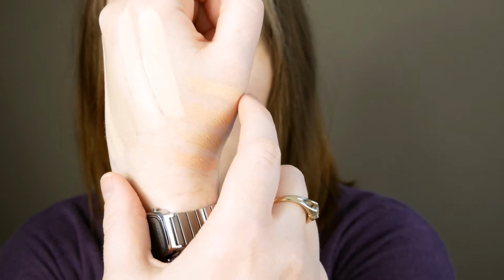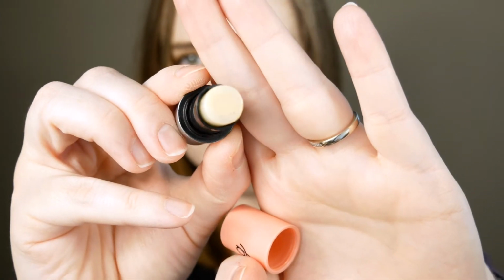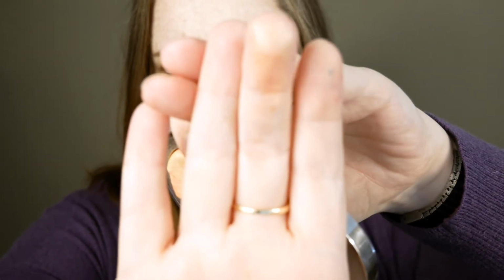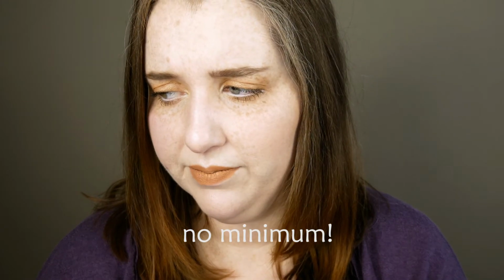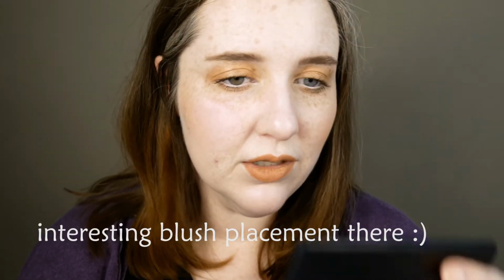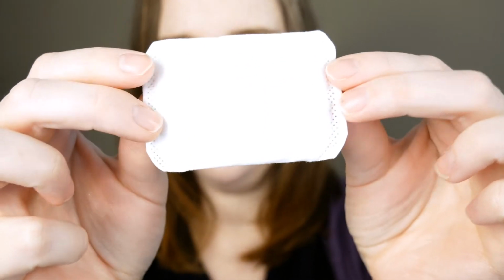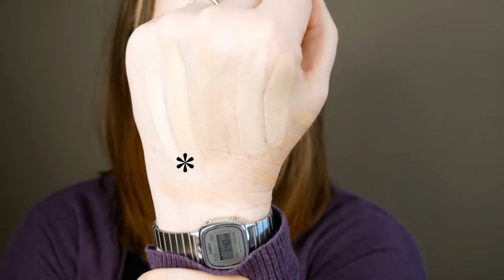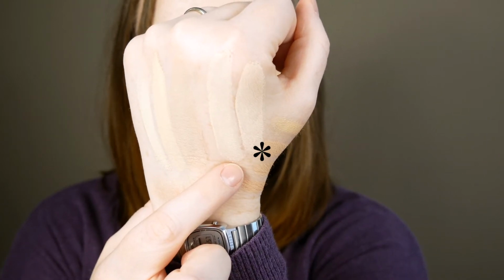Recent Purchases - Sephora, Idun Minerals, Cover FX, Walgreens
Picked up a few things during the Sephora sale, some foundations (of course) from Idun Minerals, Walgreens and Cover FX.

Foundation swatches left to right:
 - Idun Minerals Nordic Veil in Jorunn
 - Maybelline Superstay in 102 Fair Porcelain
 - CYO Long Lasting Lifeproof in 101
 - Cover FX Power Play in N0
 - Fenty Pro Filt'r Soft Matte in 100

Stuff mentioned:
 - Laura Mercier Set & Glow mini kit: Loose Setting Powder, Secret Brightening Powder, Mineral Illuminating Powder in Candlelight
 - Benefit Erase Case in shade #1, includes minis of the hydrating / full coverage / airbrush and brightening versions of Boi-ing concealers
 - CYO Long Lasting Lifeproof Foundation in 101
- Sleek Makeup Bring on the Night kit: eye palette in Vintage Romance, Solstice highlighting palette, Take a Cheeky Peek blush palette
 - Swisspers Cotton Squares (lint free)
 - Cover FX Power Play Foundation in N0
 - Cover FX Clear Cover Sunscreen SPF 30

On my face:
 - Maybelline Superstay in Fair Porcelain 102 (not warm enough and looks a bit too light here)
 - Ciate blush in Summer Love
 - Maybelline Superstay Matte Ink in Fighter
 - Smashbox correcting lid primer in Medium
 - Laura Mercier loose highlight in Candlelight (on lids)
 - L'Oreal Brow Stylist Definer in Dark Brunette
 - Benefit Boi-ing Brightening Concealer in #1
 - NARS Radiant Creamy Concealer in Chantilly
 - Laura Mercier Secret Brightening Powder under eyes

Ulta $10 off (for me and you) with a new account

Glambot (where I sell my used makeup): $10 off a purchase for you and $10 credit to me

For Ebates, I only receive money ($5) if you sign up with my link and make a qualifying purchase from a store they do cash back on of $25 within 1 year.  There's also some bonus in place occasionally. It's all very complicated but it doesn't come out of your pocket if you use it. :)